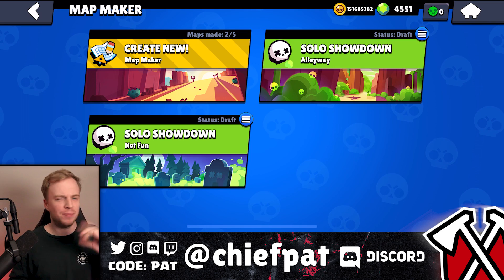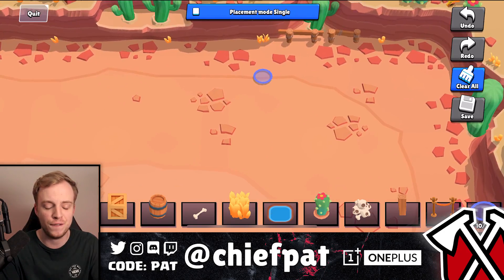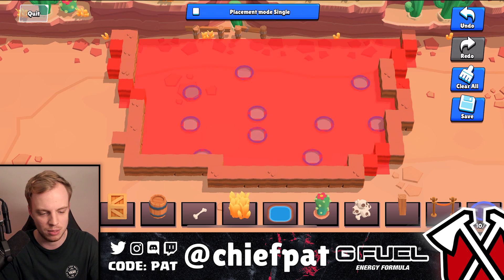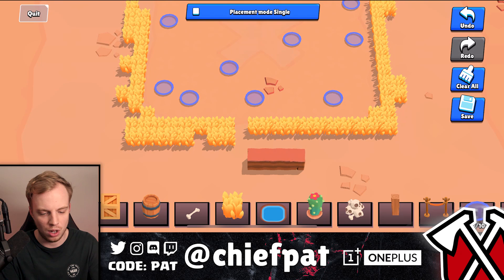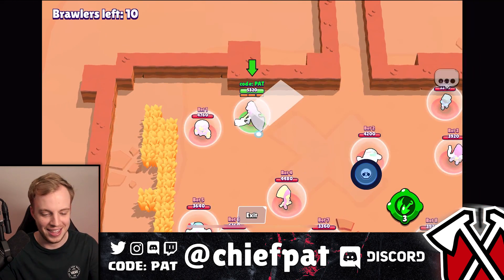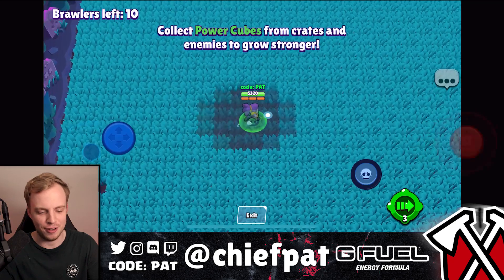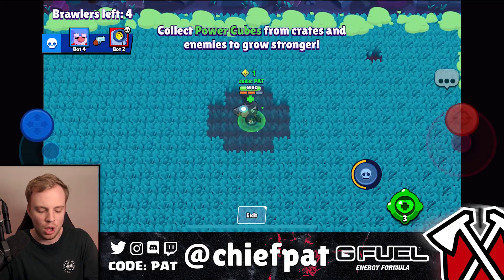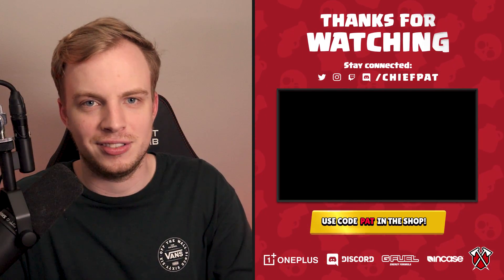THIS NEW UPDATE changes EVERYTHING... (brawl stars)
New Map Maker Update in Brawl Stars | Brawl Stars | Chief Pat